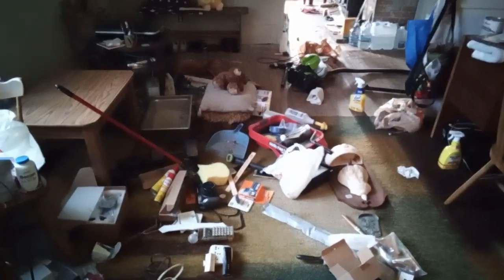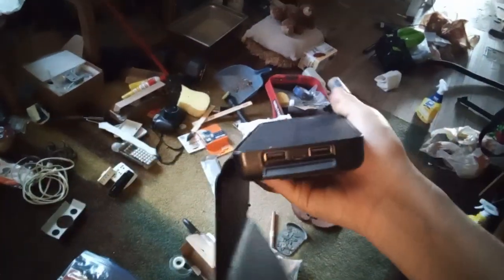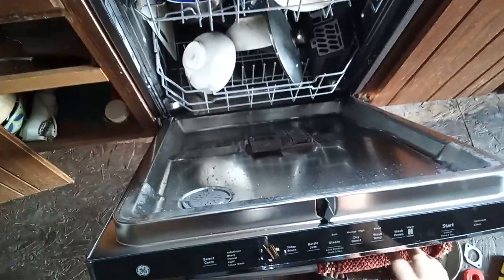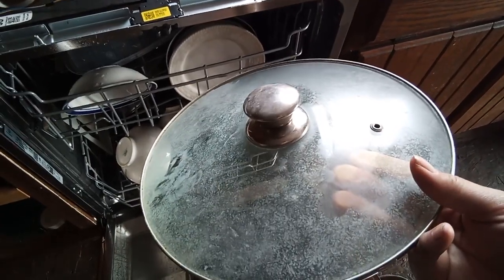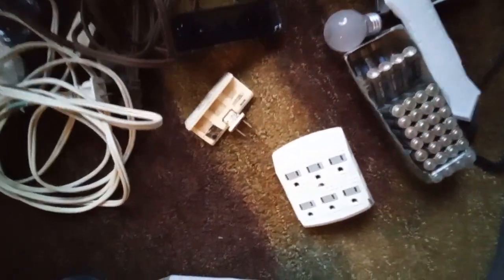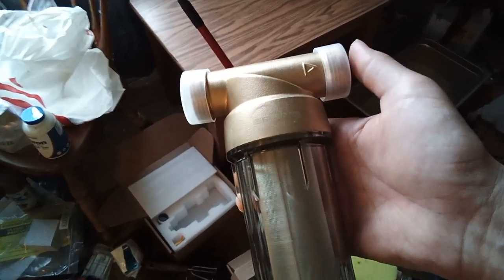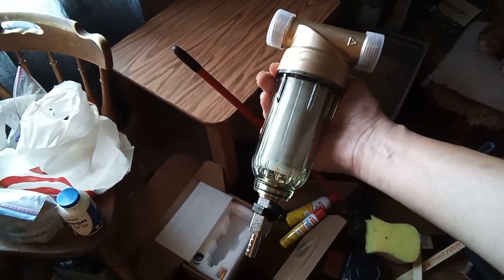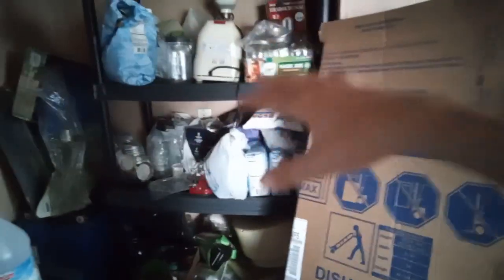Wew y'all I've gotsta clean up this disaster zone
Fortunately the rain has been cutting down on morning chores affording me more time to look after things. Lottsa work to do and I will be off to the hardware store later!